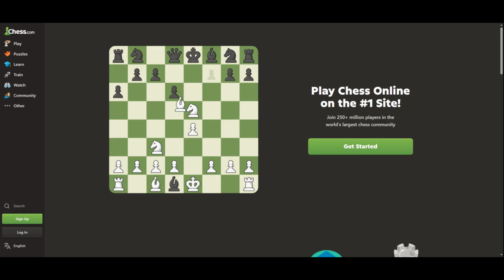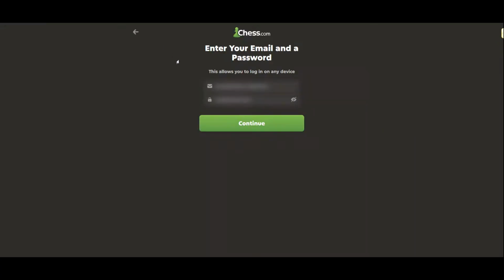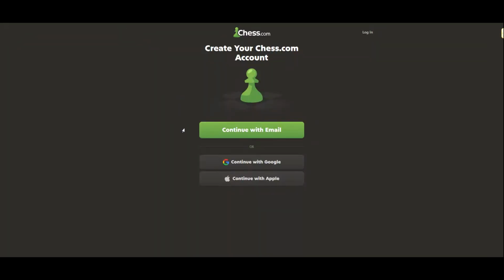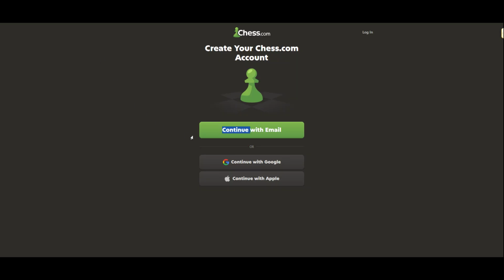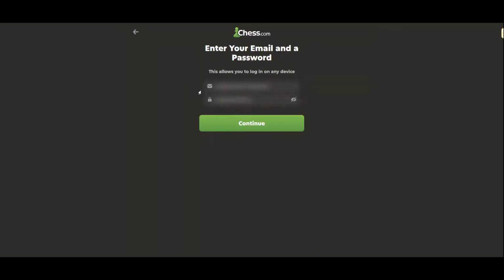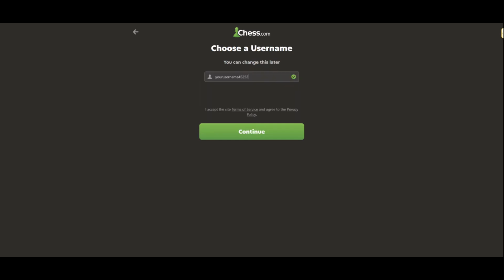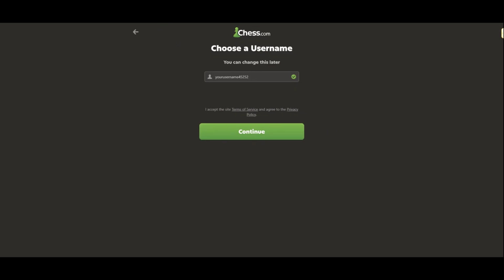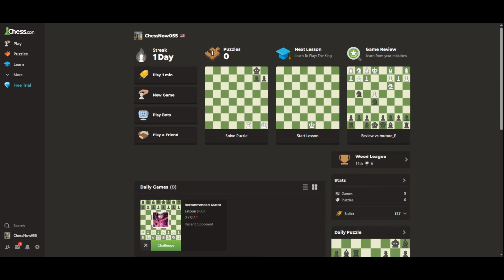How To Sign Up On Chess.com (2026 Easy Guide)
Learn how to create a Chess.com account step by step so you can start playing chess online in just a few minutes.
This beginner friendly guide shows the fastest way to sign up and start using Chess.com today.

Timestamps
0:00 Introduction
0:26 Go To Chess.com Register Page
0:52 Choose A Sign Up Method
1:19 Enter Your Email And Password
1:49 Choose Your Username
2:15 Finish Creating Your Account
2:41 Account Setup Tips